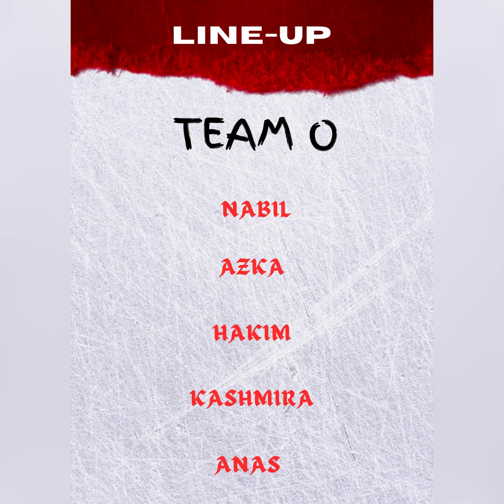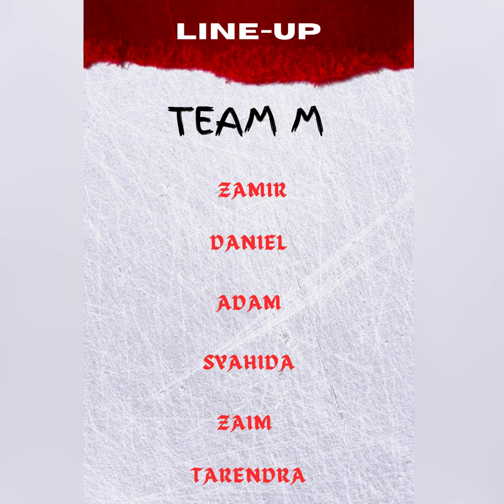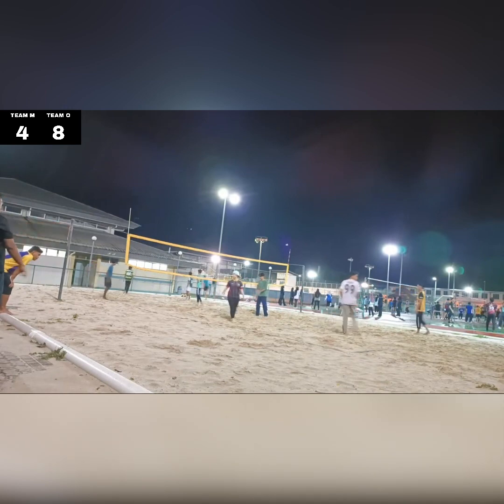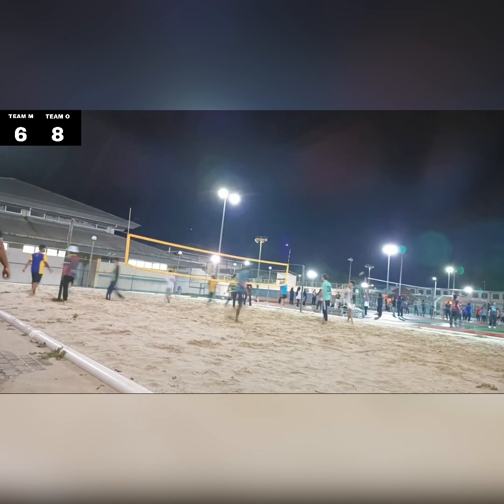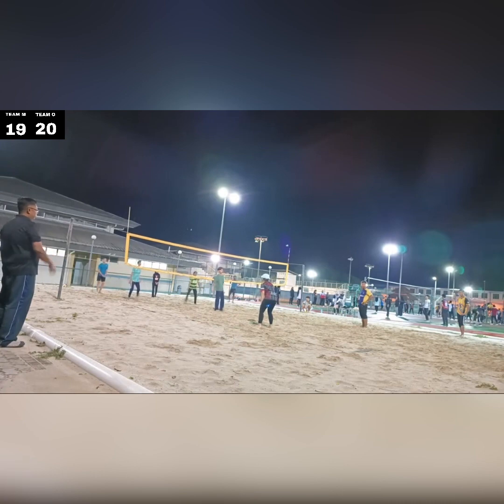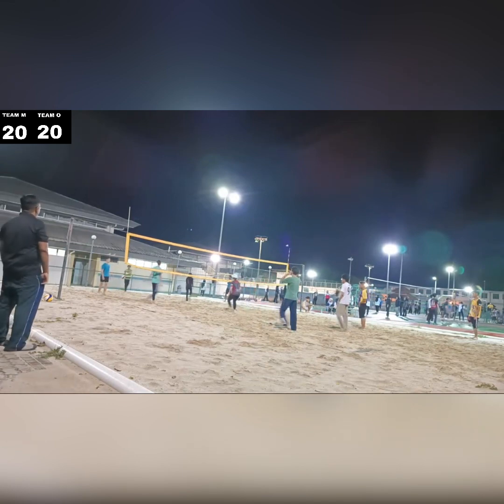4 VS 4 BEACH VOLLEYBALL TOURNAMENT (MATCH 1 : TEAM M VS TEAM O)